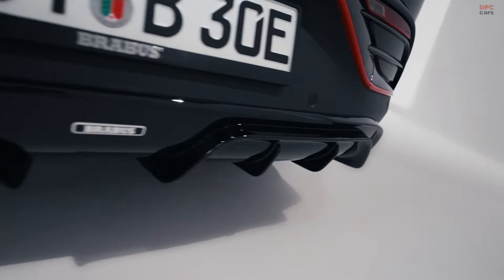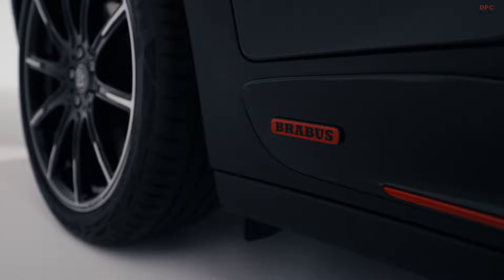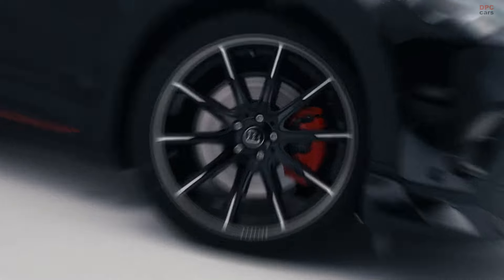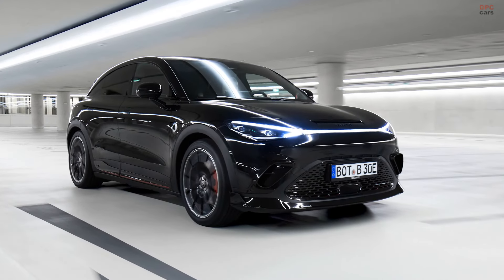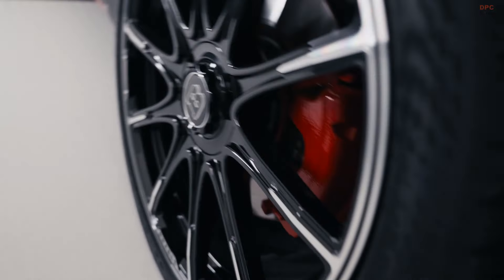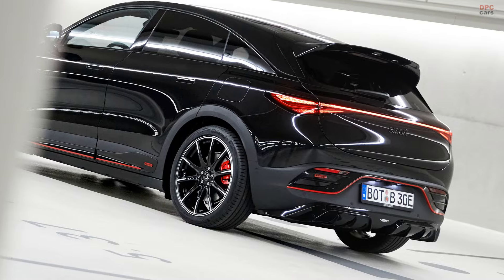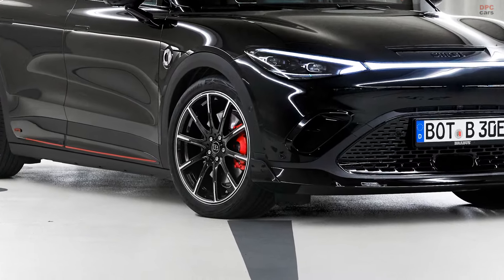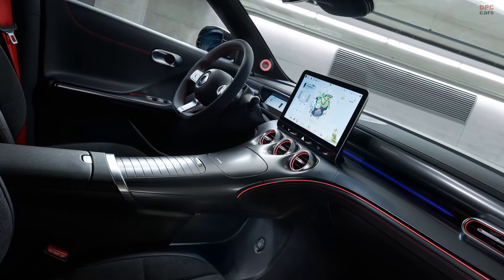Smart #3 Brabus Gains New Features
German tuner Brabus has introduced a suite of optional components for the Smart Number 3 Brabus, the performance flagship of the fully electric coupe sport utility vehicle range. While the vehicle already turns heads with its powerful dual electric motors producing 422 horsepower and 400 pound-feet of torque, Brabus aims to enhance its road presence and aerodynamics.

The upgrades start with a striking front splitter, designed to reduce front-axle lift at high speeds. This is complemented by sporty extensions on the bumper intakes for an even more aggressive look. At the rear, a larger spoiler and a diffuser-inspired rear fascia add to the sporty aesthetic, all crafted from high-quality synthetic material.

The vehicle also gets a set of 21-inch Brabus Monoblock Z Platinum Edition alloy wheels, available with tires from top brands. Additionally, Brabus offers interior enhancements like aluminum pedals and illuminated side sills, completing the transformation.